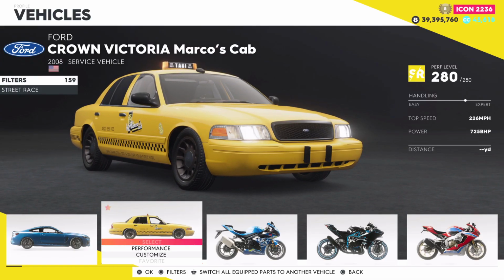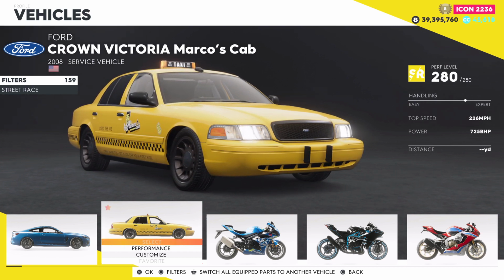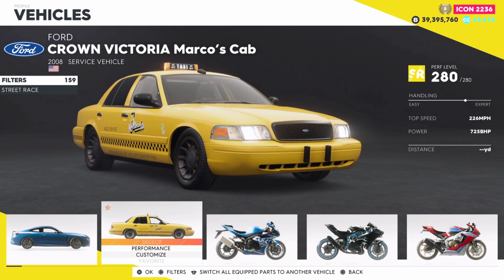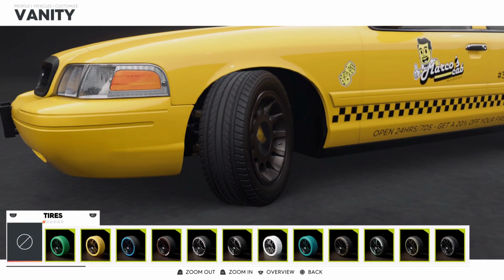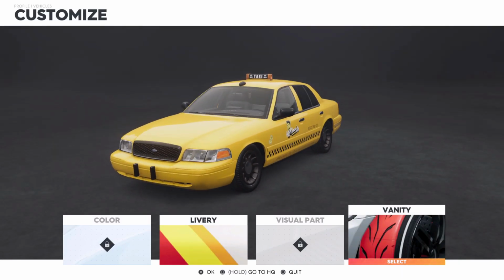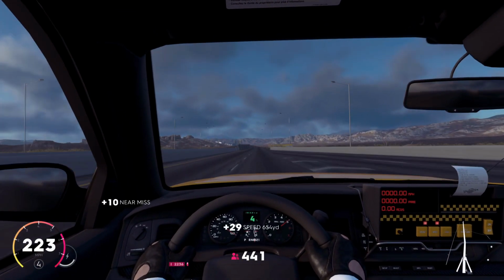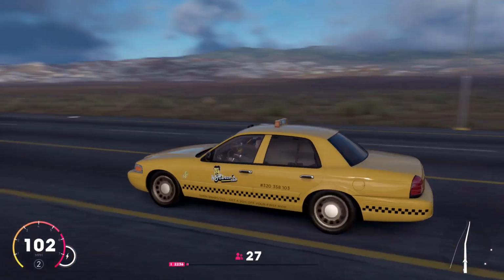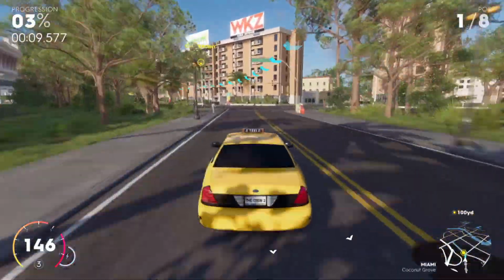The Crew 2: Ford Crown Victoria Marco's Cab Test & Review + My Vehicle Settings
What's up guys! In this video I talk about the new Ford Crown Victoria Marco's Cab, this car is currently on sale for 1 CC and 7 Bucks! My first impressions of this car actually surprised me, I wasn't expecting it to be as fast as it is... Then the handling of the car seems to be more stable then some street cars which is funny, the only drawback to this car is the 4 speed transmission which can be really frustrating to race in manual!

Timeline
0:00 Intro
0:06 Quick Overview
0:45 Customization (Very Limited)
1:47 Outside Look & Top Speed Run
3:32 Street Race Test & Review

My Vehicle Settings
7:20